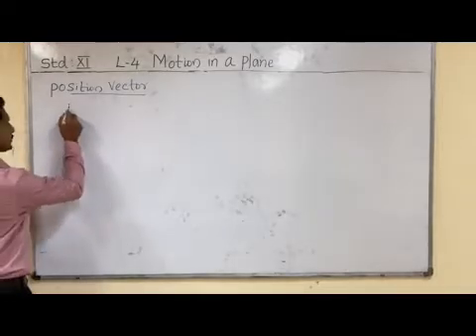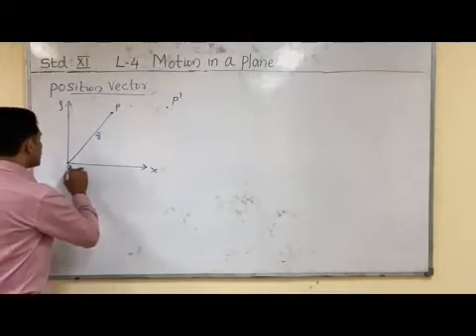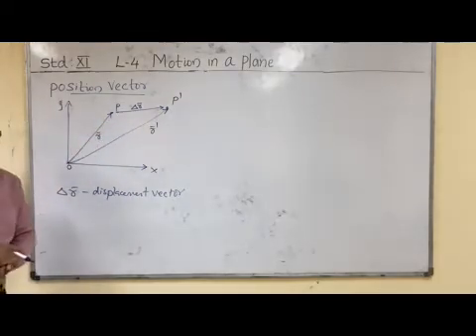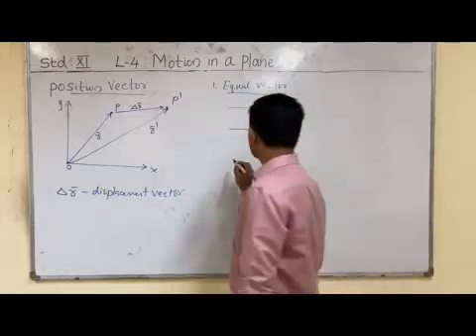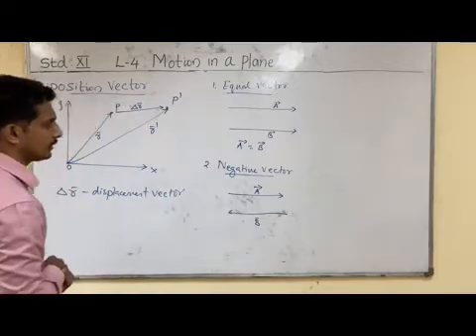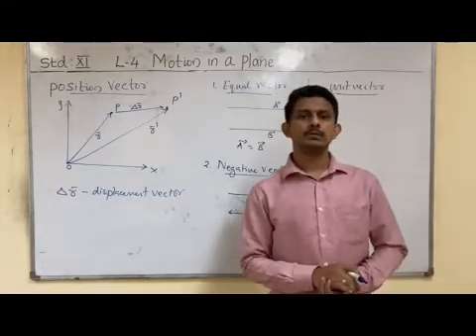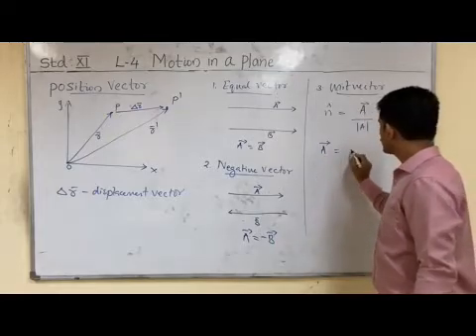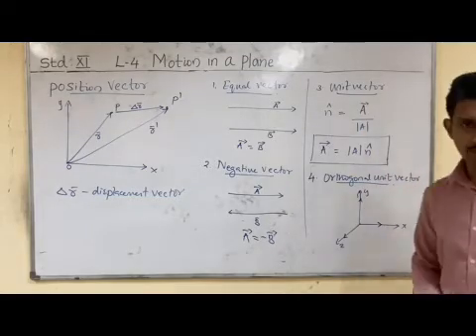XI Physics Chapter 4 Motion in a Plane Part 1